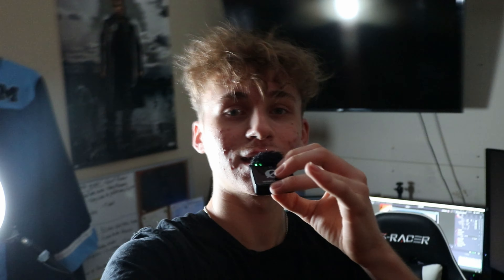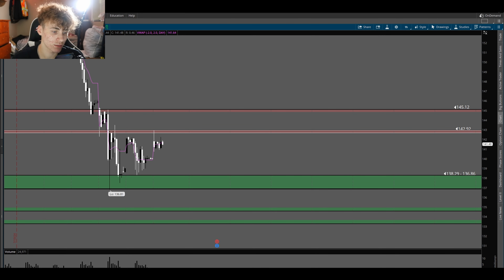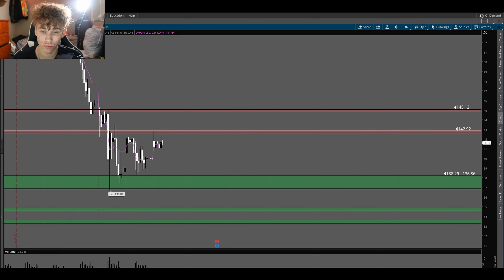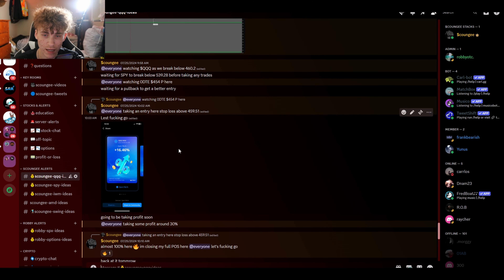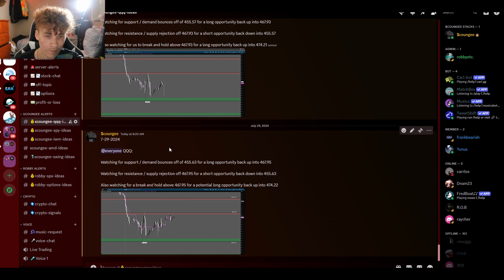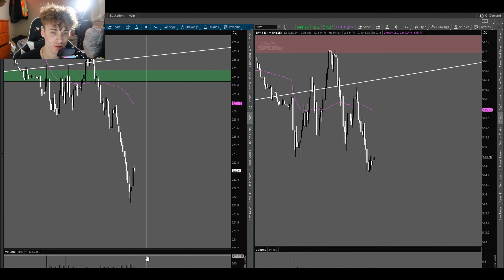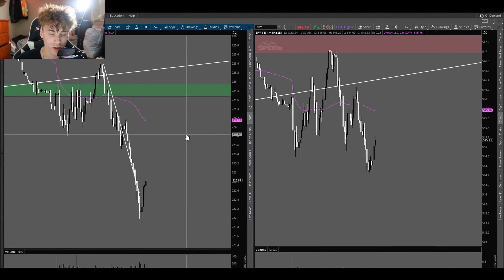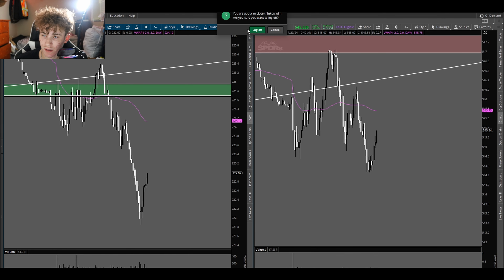DAY TRADING | VLOG #203 | JOURNEY TO FIRST $100K - $1M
Leave any questions or suggestions for future trade reviews in the comments below.